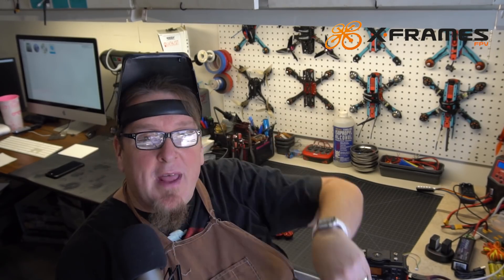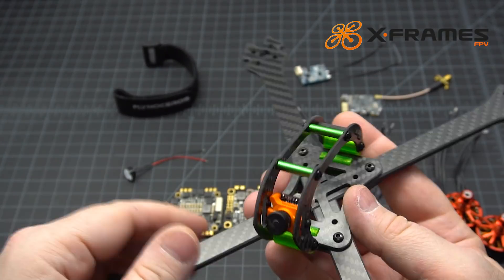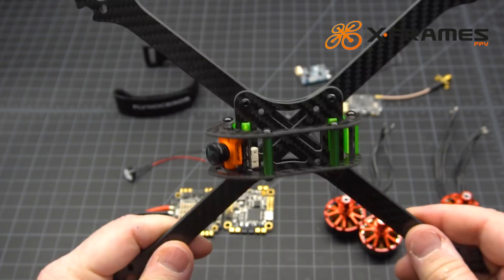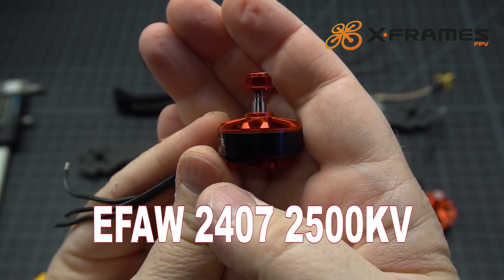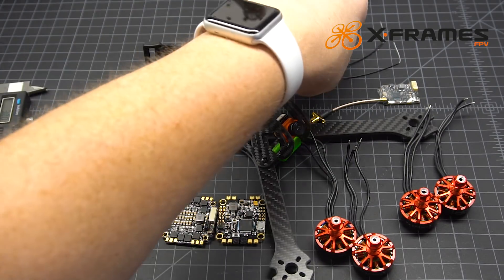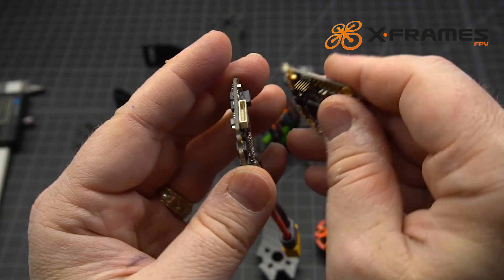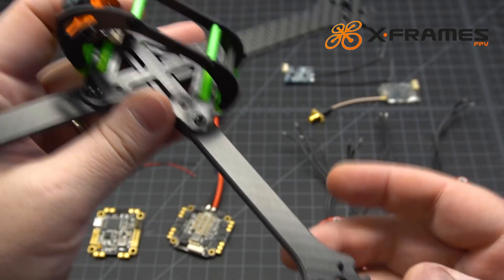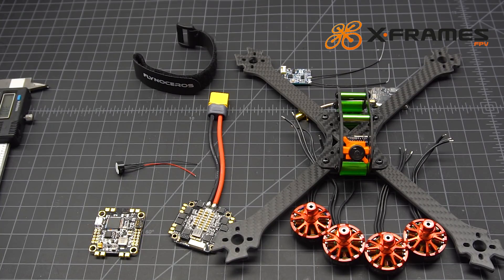Flynoceros AEther 6" FPV Race Frame "Buildout"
Buildout of the new Flynoceros AEther 6" FPV frames. Were using some components on this that should make it 6" racer scream!

Components:
Frame: Flynoceros AEther 6"
Motors: EFAW 2407R 2500KV
ESC: DYS 30A 4in1( DShot 600)
FC: DYS F4 AIO
VTX: TBS Unify HV "Race"
Camera: RinCam Swift Micro 2.1mm
Antenna: Linear Dipole
RX: FrSky XSR
Props: Dal Cyclone V2
Frame Weight: 85g

My Gear:

Furious FPV True D V3
Custom Ground Station
FRSky X9D Plus
FRSky X7
Spektrum DX6i

Lumenier QAV-X 3mm with Pod
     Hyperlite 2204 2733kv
     DYS 30a 4in1
     Hyperlite F4
     Foxeer Monster V2
     ImmersionRC Tramp
     FRSky XM Plus

XBEE X V2
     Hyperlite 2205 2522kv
     DYS 30a 4in1
     Hyperlite F4
     Foxeer Monster V2
     ImmeersionRC Tramp
     FRSky XM Plus

Floss V1
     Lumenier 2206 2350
     DYS 30a 4in1
     Hyperlite F4
     Foxeer Arrow V3
     ImmersionRC Tramp
     FRSky XM Plus

Rotor Riot RR5
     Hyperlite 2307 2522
     DYS 30a 4in1
     Hyperlite F4
     Runcam Swift 2
     ImmersionRC Tramp
     Spektrum 4648

RotorX V2